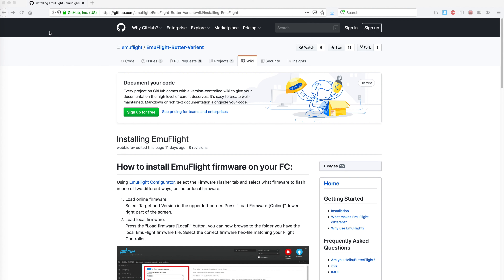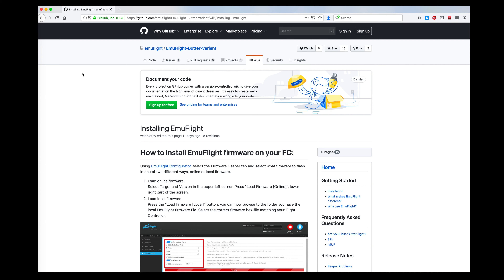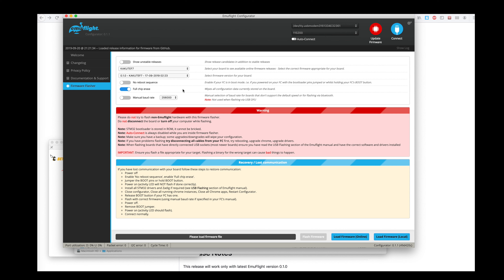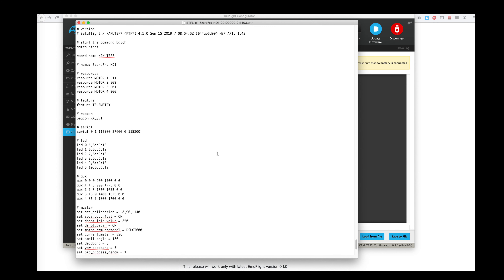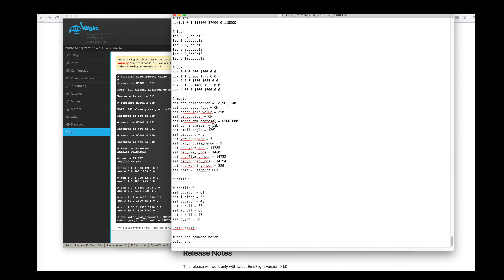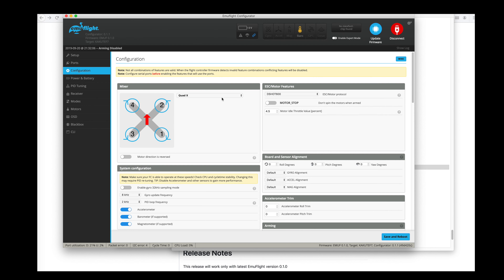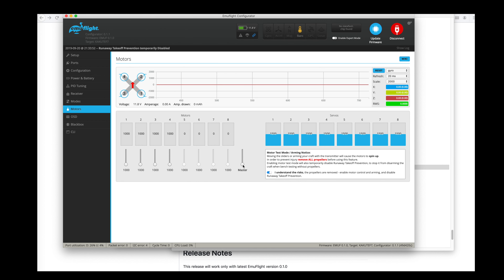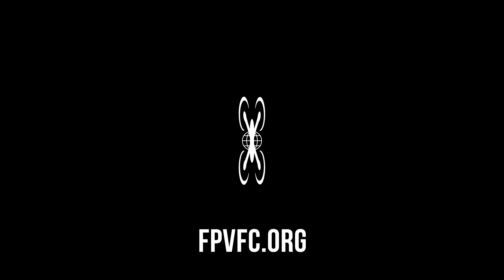How to Install EmuFlight - A guide to making the switch from Betaflight to EmuFlight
Have you heard about EmuFlight but were not sure where to get started?  This video walks you through all the steps you need to switch from Betaflight over to EmuFlight quickly and easily.  And if you don't like EmuFlight, you can just as easily move back to Betaflight.